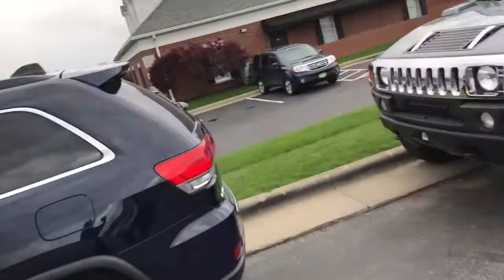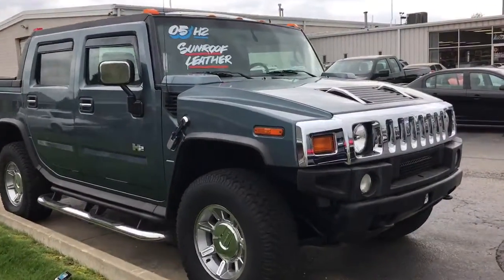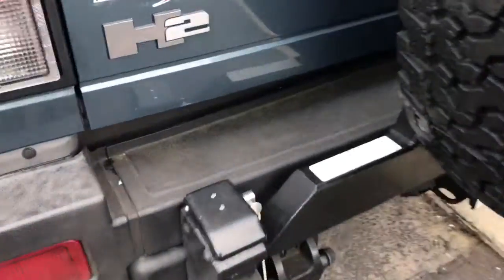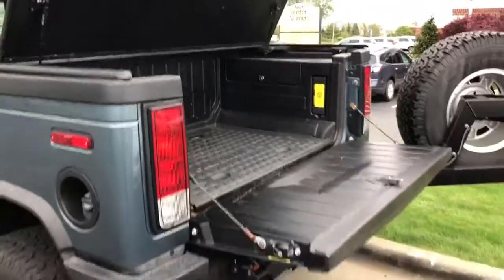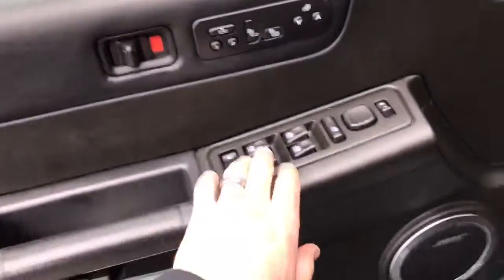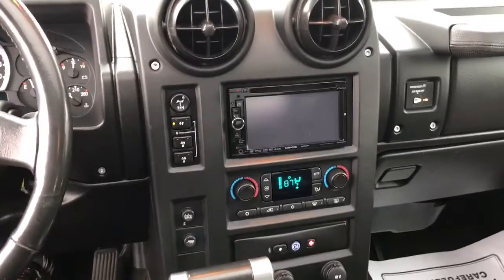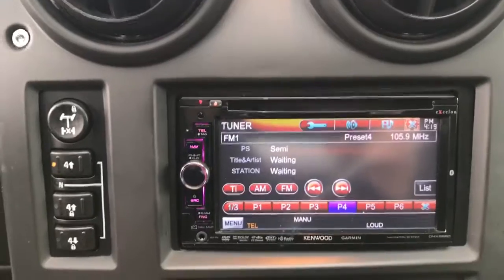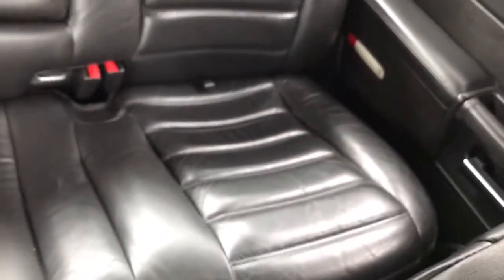2005 Hummer H2 Luxury Walk Around